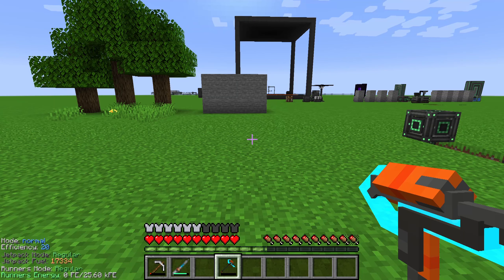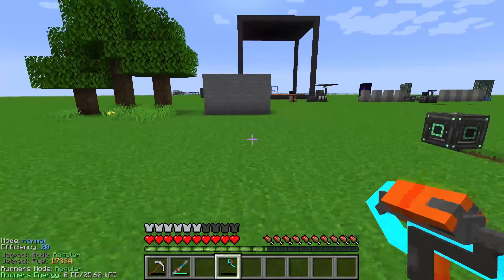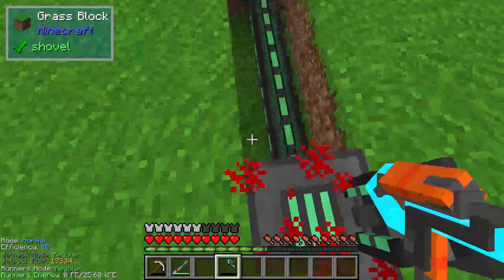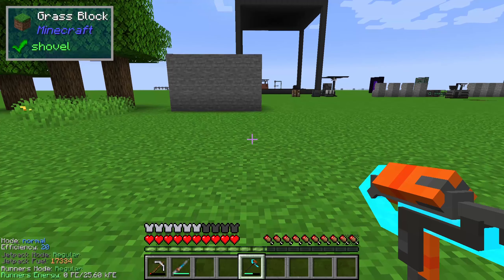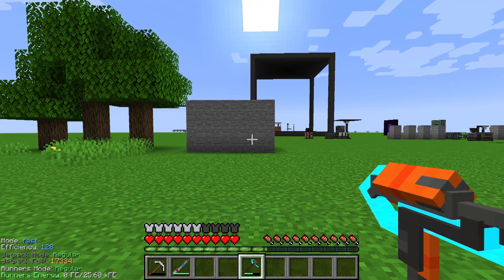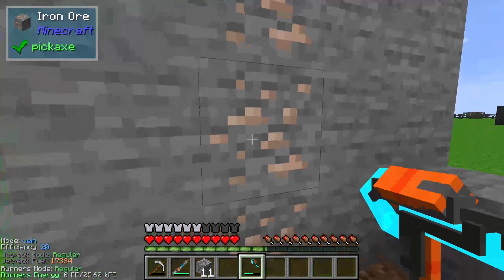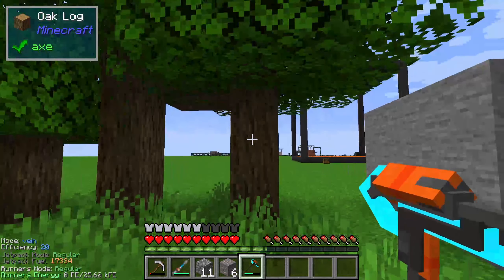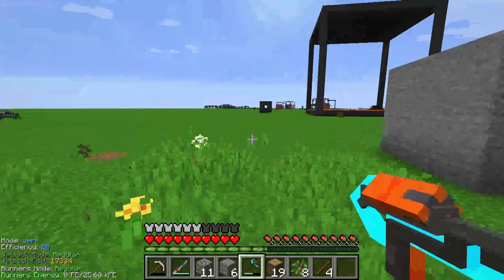Atomic Disassembler 🔌 Mekanism Tutorial 1.16 🔌 English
In this episode i show you the atomic disassembler from Minecraft Mekanism.